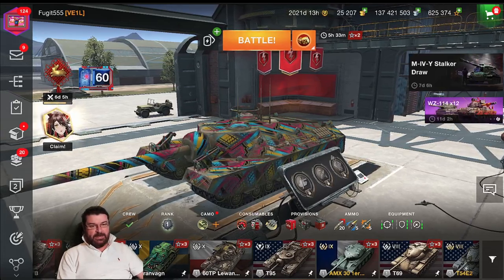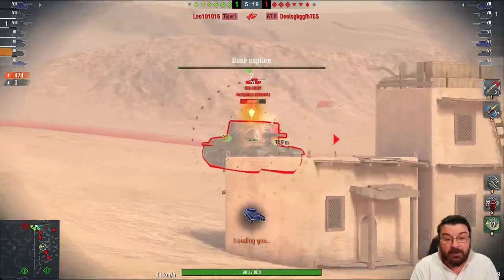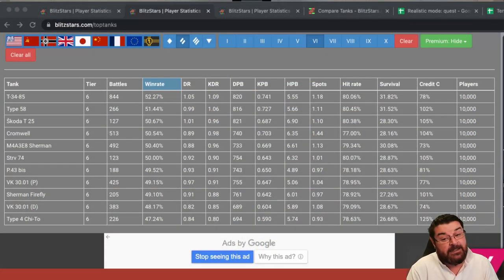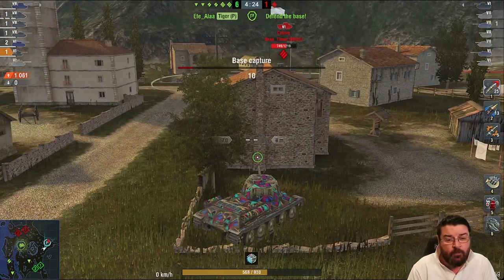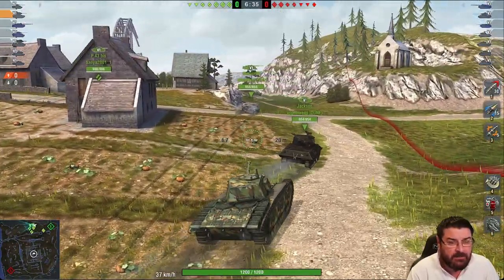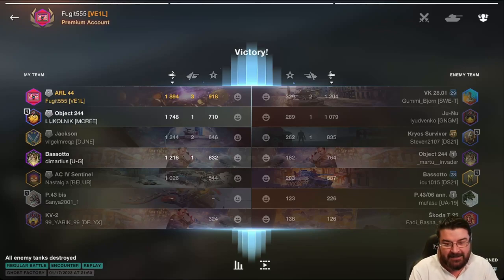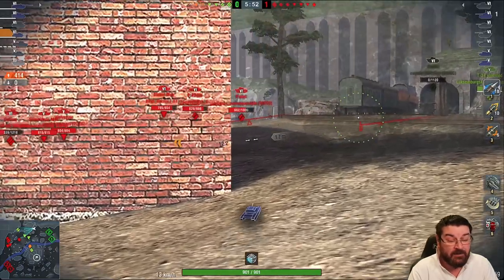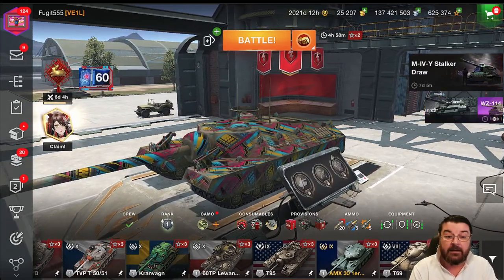Playing the BEST tech tree tanks in TIER 6 in World of Tanks Blitz!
Today I am playing the best tech tree tanks in Tier 6, from Light to TD.